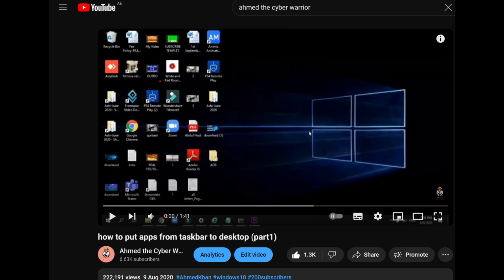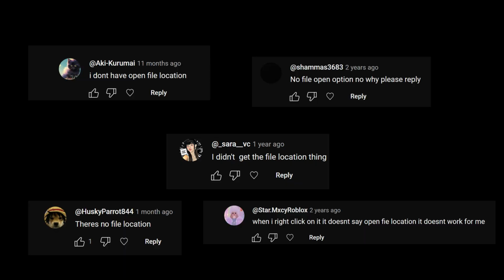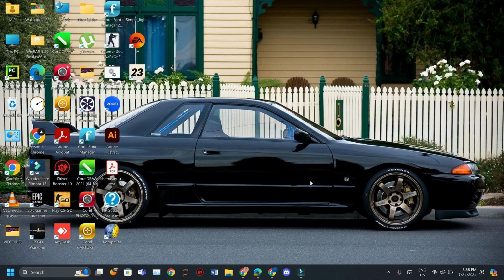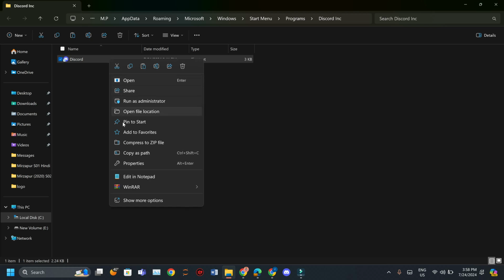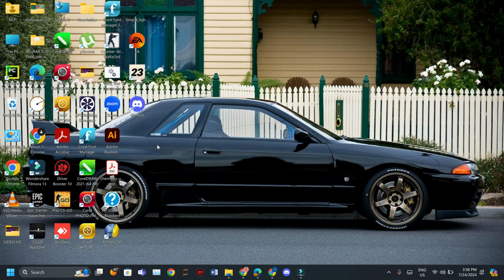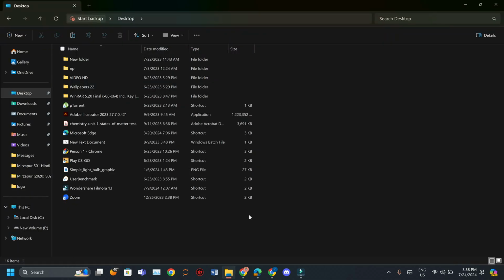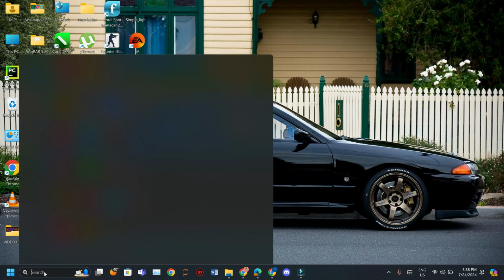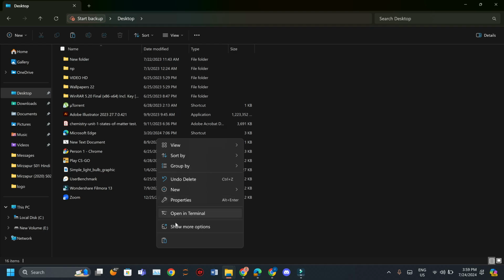how to put apps from taskbar to desktop in windows 11 (part2)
This is how to do it just search the application in the search bar and right click it then click open file location after that copy the application and paste it on desktop.